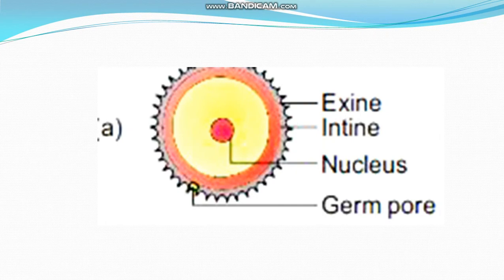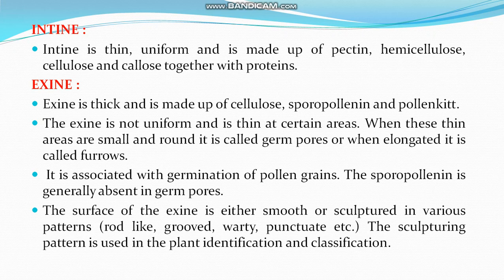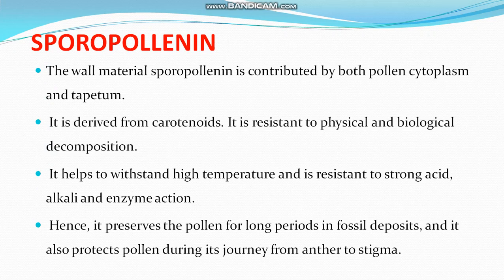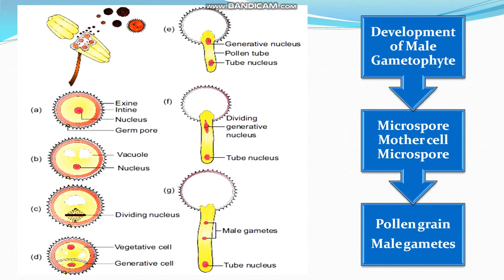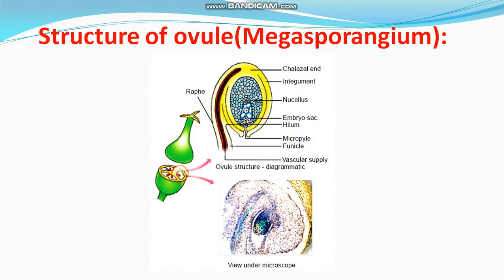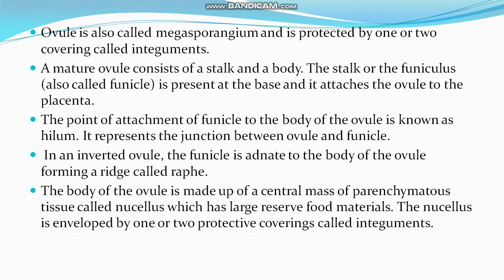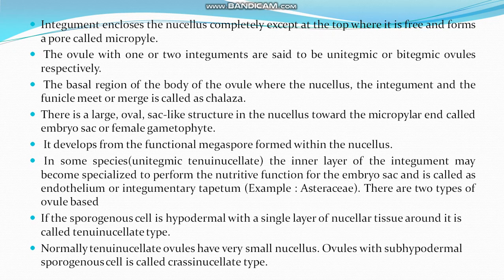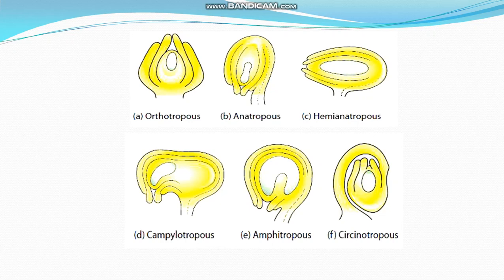XII std Bio Botany Chapter 1 Part 4